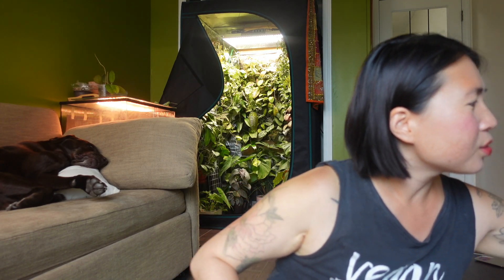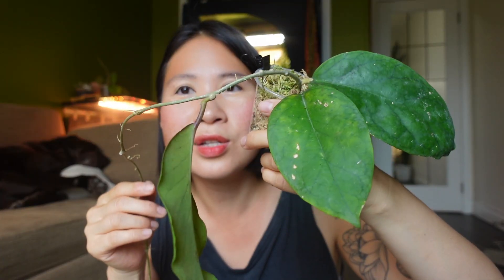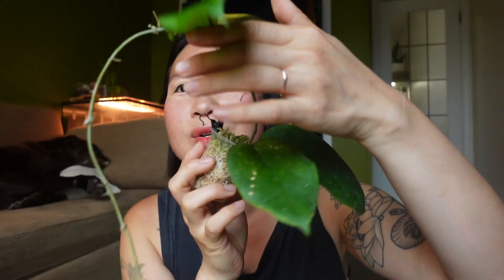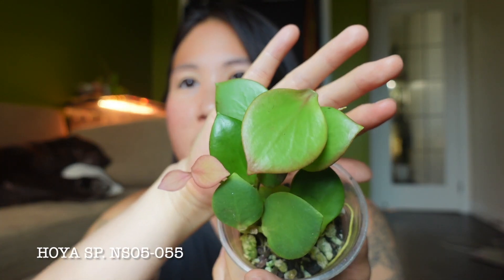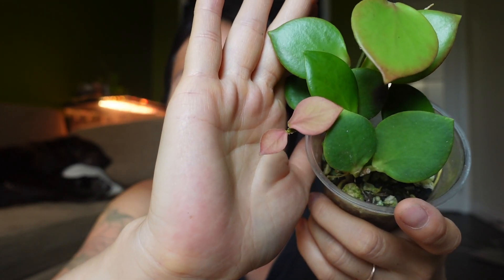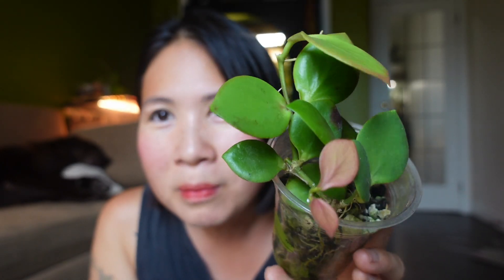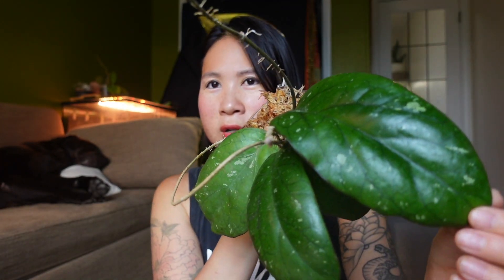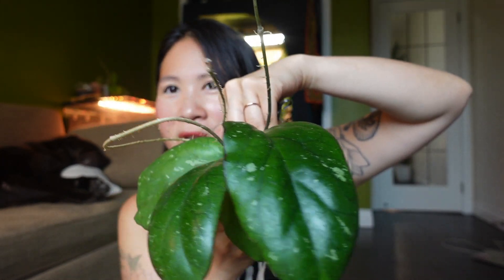Top 10 Hoyas of June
Top 10 favorite hoyas of June :)